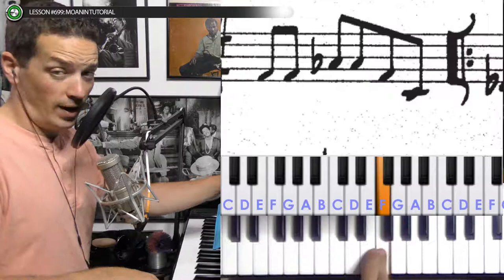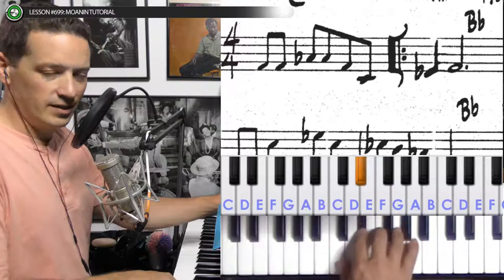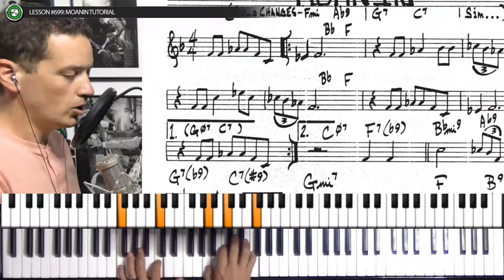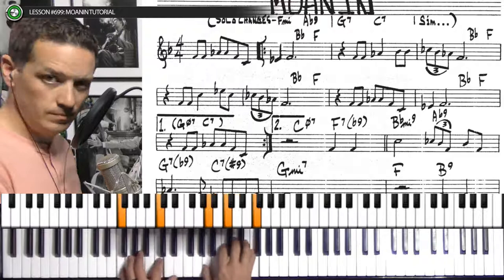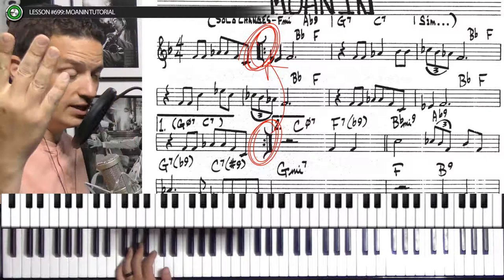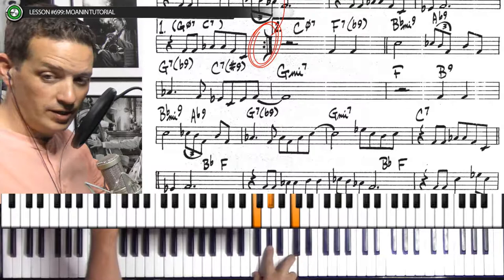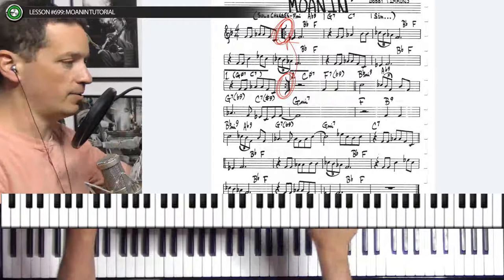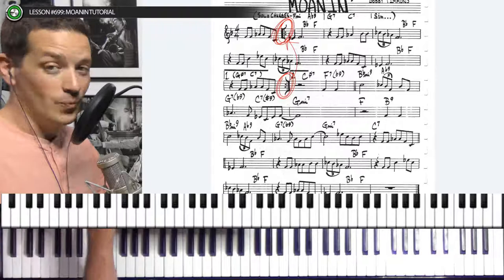Moanin' easy piano tutorial - lesson preview